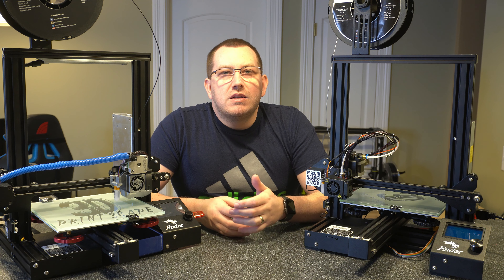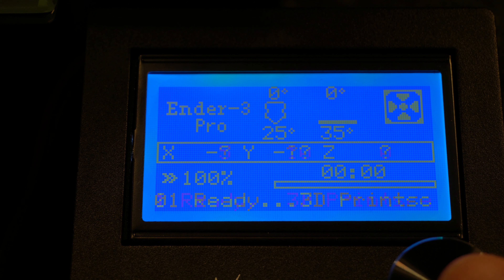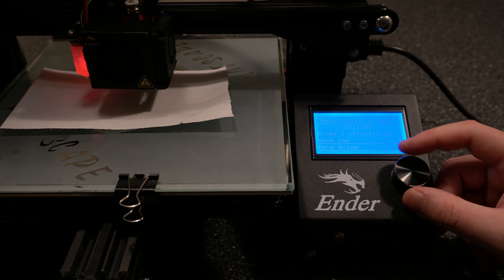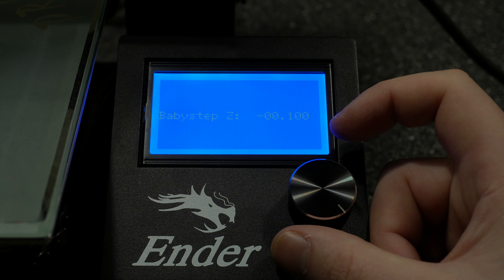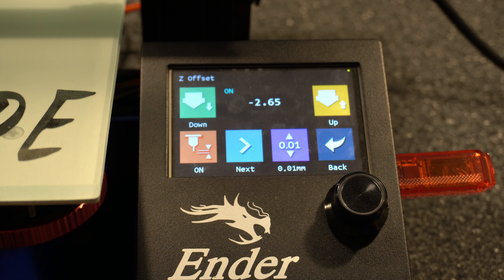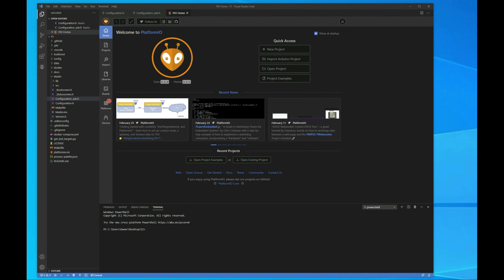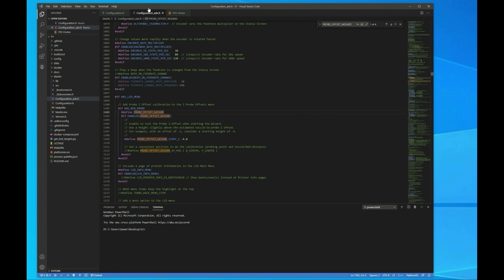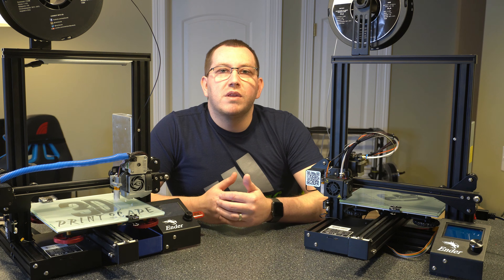Z-Offset Wizard Overview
Setting the Z-Offset correctly is arguably one of the most challenging parts of installing a BLTouch but fortunately, it has gotten easier due to some new features. In this video, I show you how to use the z offset wizard and babystepping to easily dial everything in properly. I also show you how to make the required changes in the firmware.

Hardware
SKR Mini E3 V2.0 on Amazon
SKR Mini E3 V2.0 + Touch Screen on Amazon